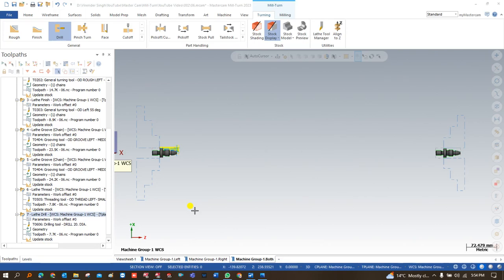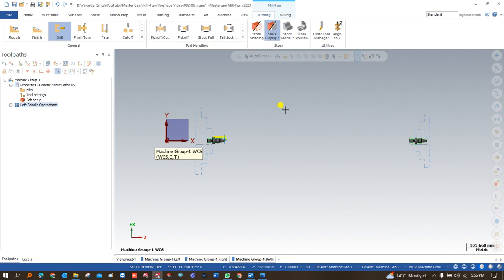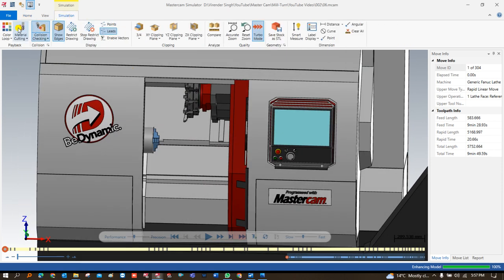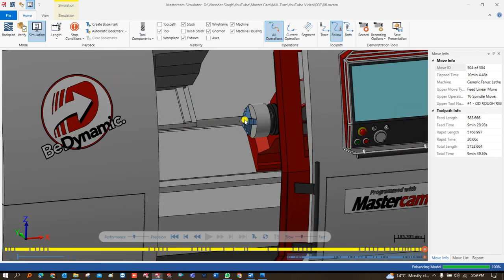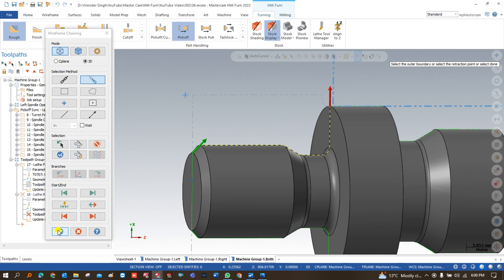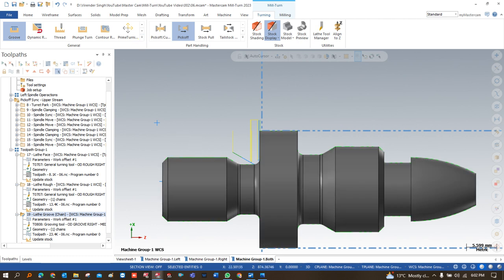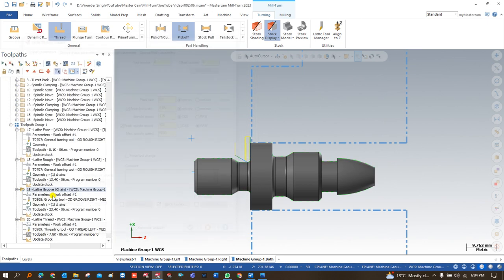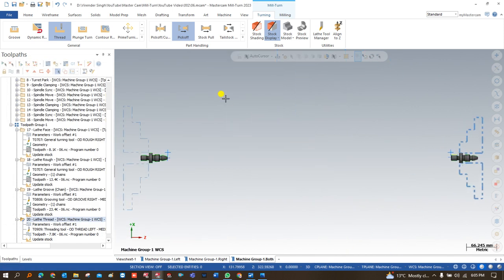Mastercam Mill Turn Programming || How to Programming on Right Side Spindle on Mill Turn Machines